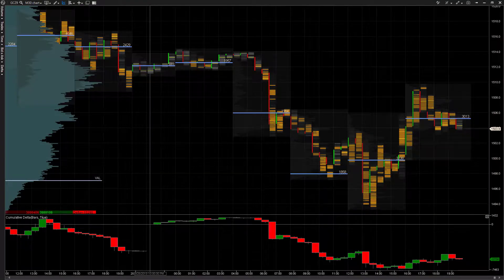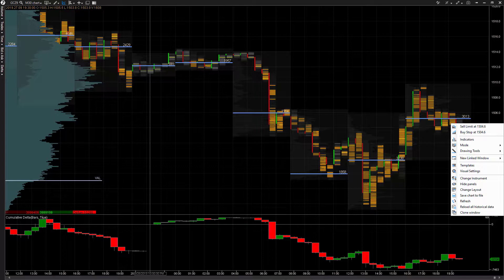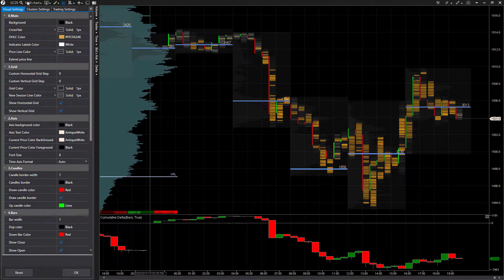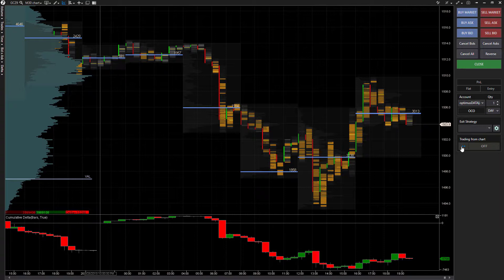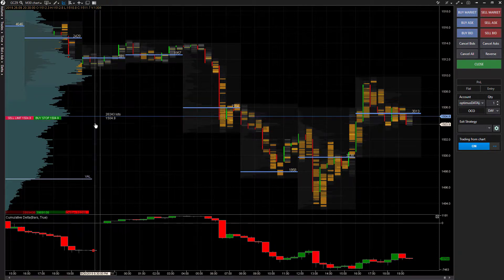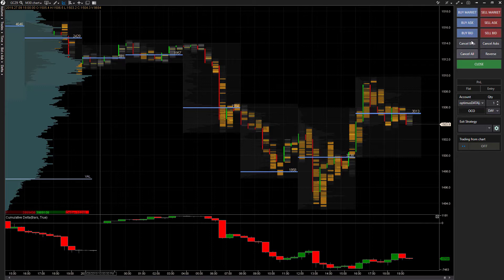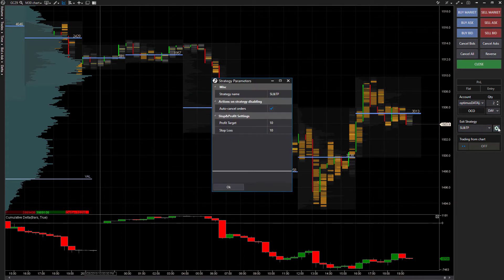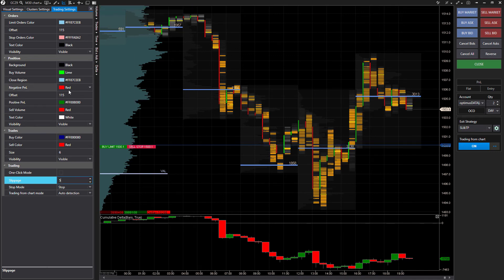ATAS | Order Flow Trading - How to Trade Directly from a Chart and Activate One-Click Trading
ATAS users have multiple methods when it comes to placing trades, one of those options is trading directly through a chart.

The following video will demonstrate the process of activating chart trader, how to activate trading from a chart, how to place trades through a chart, and how to activate one-trading.